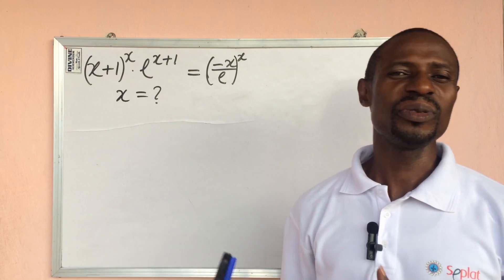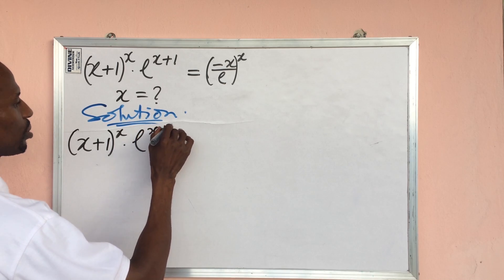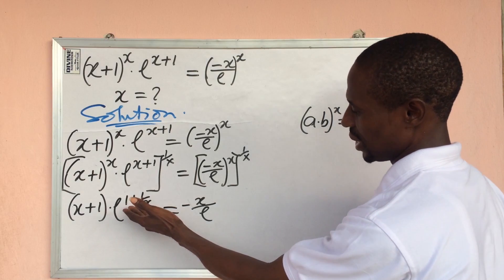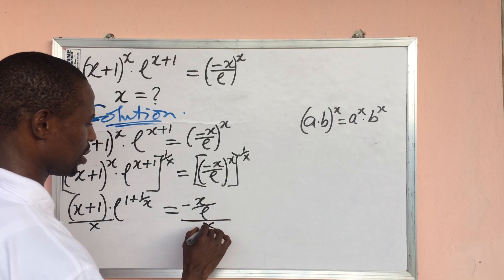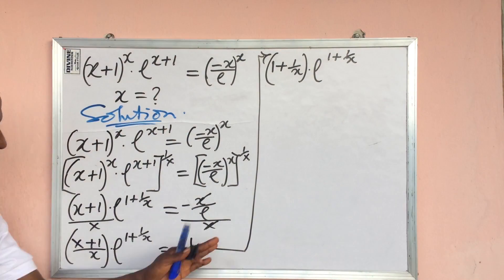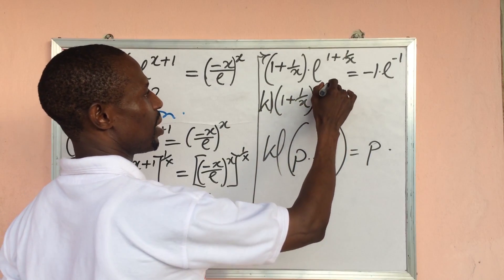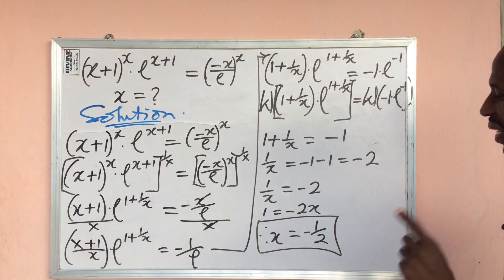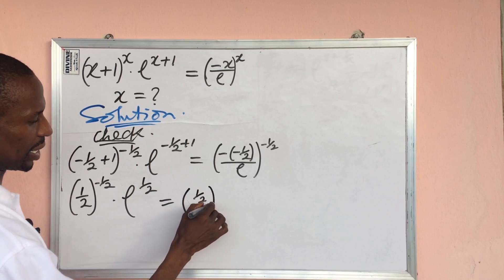Solving Exponential Equation Having Variable Exponents | Challenging Exponential Equation.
In solving this challenging exponential equation having variable exponents, I will guide you on how to manipulate the exponents by applying both the laws of logarithm and indices in order to enable the use of the Lambert W function in solving for the variable x which is occurs at the base and exponents of this challenge.
Here, I will introduce you to the Lambert W function and it's application in few steps.

Also do well to like, and leave a comment in the comments section as I and my team are always ready to reply all your comments .

Thanks so much to all my returning viewers and to all new viewers, kindly subscribe in order to get notified whenever we drop new video/s here because @onlineMathsTV we drop wonderful videos all the time for your learning and fun.
Thanking in advance. 🙏🙏🙏🙋🙋
Loving you forever. !!! 💖💖💕💕💕❤️❤️❤️😍😍😍